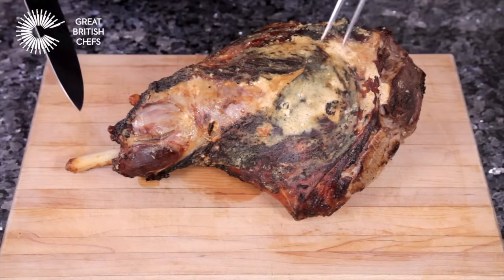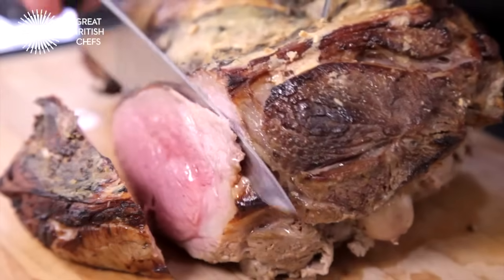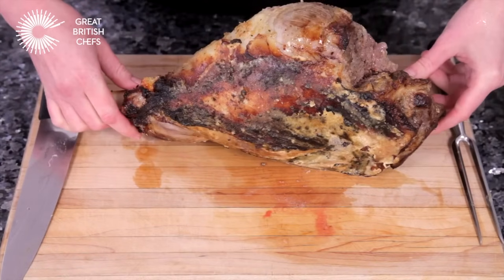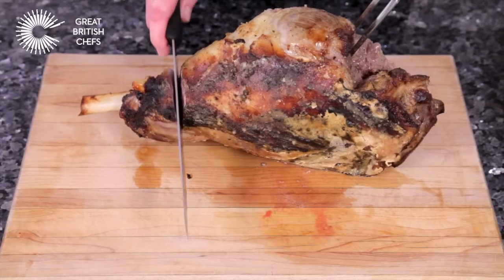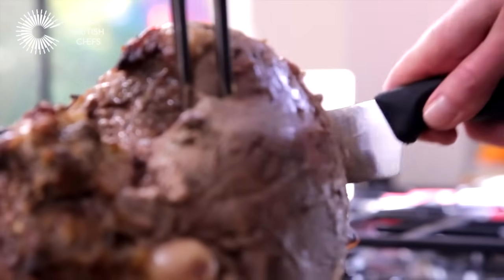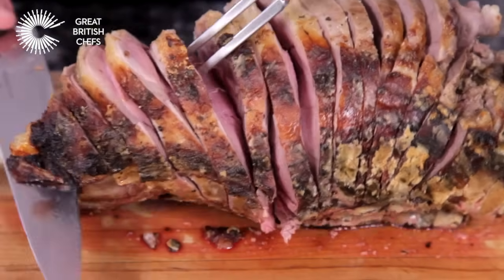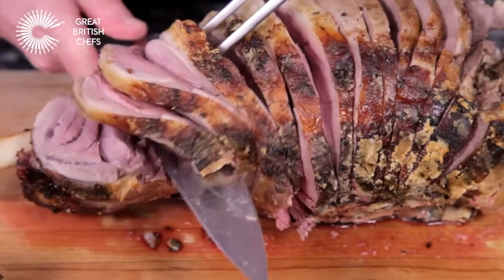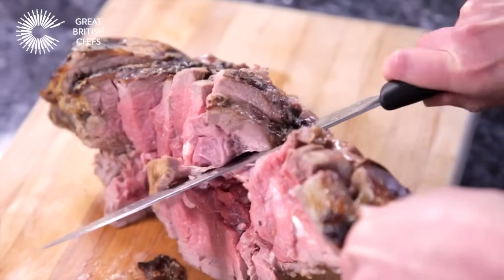How to carve a leg of lamb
Great British Chefs show you how to carve a leg of lamb into equally-sized slices. Remember to rest the lamb before carving, as this will allow the lamb to cool enough to handle and the meat proteins to relax for a tender and moist finish. More roast lamb recipes